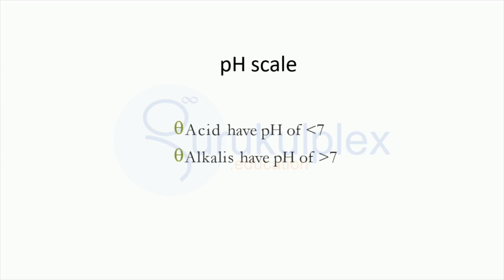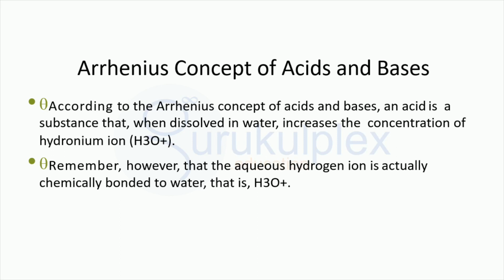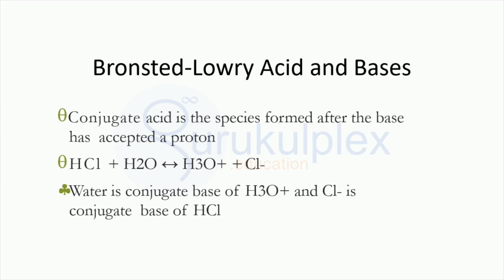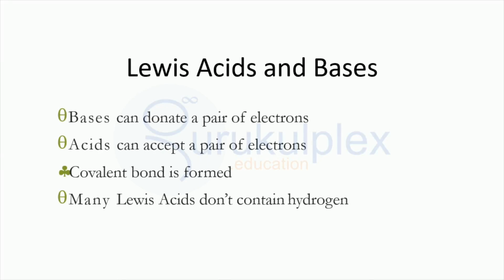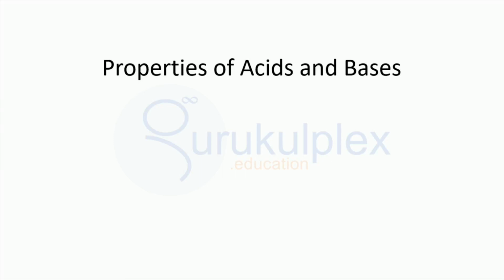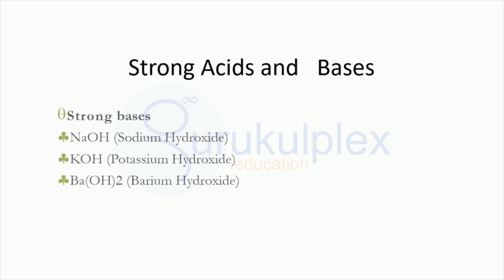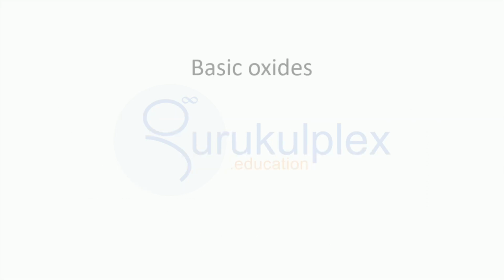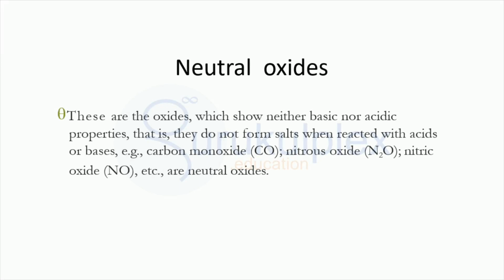Acids, Bases and Salts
Welcome, eager learners, to the enchanting realm of Chemistry, where we invite you to embark on a captivating journey with us on the Gurukulplex YouTube channel! Today, we have something truly extraordinary in store for you—an exploration into the intriguing world of Acids, Bases, and Salts. Brace yourselves for an unforgettable experience as we delve into the depths of these fundamental concepts that form the backbone of Class 10 Chemistry.

Are you ready to unlock the secrets of these fascinating substances? Our team of knowledgeable teachers at Gurukulplex eagerly awaits to guide you through every aspect of Acids, Bases, and Salts. With their expertise and unwavering enthusiasm, they will ensure that your learning experience is not only educational but also immensely enjoyable.

In this remarkable video, we will unravel the properties and characteristics of Acids, Bases, and Salts, enabling you to grasp the essential foundations of these chemical entities. From their distinct taste and smell to their unique reactions, we will leave no stone unturned in our quest to expand your understanding.

But what sets Gurukulplex apart is our commitment to making learning an immersive and enlightening adventure. As you tune in, you will find yourself captivated by vivid visuals, interactive demonstrations, and engaging explanations that bring the world of Acids, Bases, and Salts to life. Get ready to witness remarkable experiments and witness the magical transformations these substances undergo.

We understand that these concepts can sometimes seem complex and overwhelming, but fear not! Our experienced teachers will break them down into digestible morsels of knowledge, ensuring that you comprehend every step of the way. Whether it's understanding the pH scale, identifying different types of salts, or predicting the outcomes of chemical reactions, we have you covered.

So, fellow learners, don't miss this golden opportunity to embark on this enlightening learning adventure with us. Immerse yourself in the captivating world of Acids, Bases, and Salts and discover the wonders that await you. Prepare to be inspired, amazed, and equipped with the tools you need to excel in your Class 10 Chemistry studies.

Join us now on Gurukulplex and let the magic of Chemistry unfold before your eyes. Get ready to ignite your passion for learning, as we explore the captivating properties of Acids, Bases, and Salts together. The adventure awaits—tune in now!